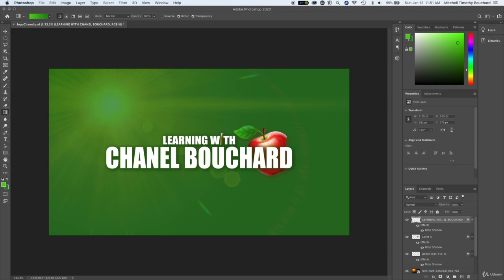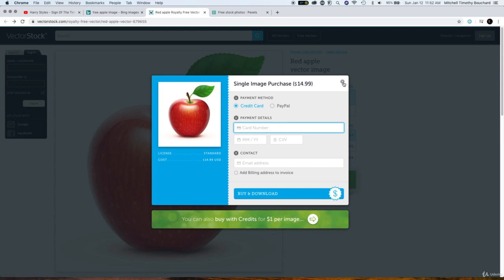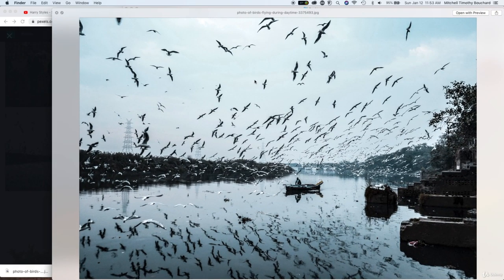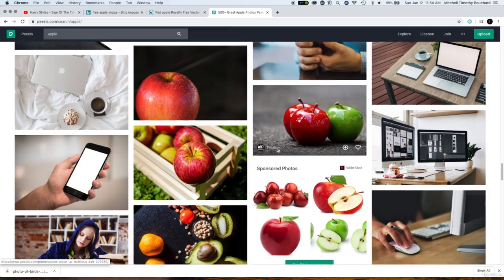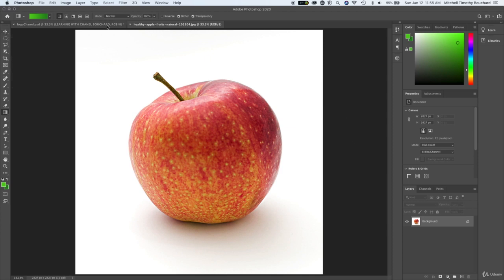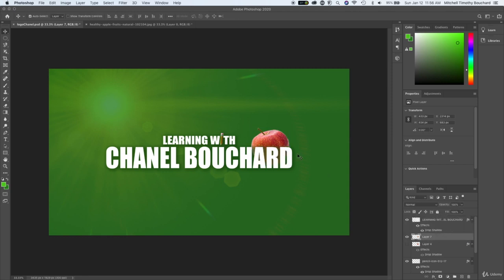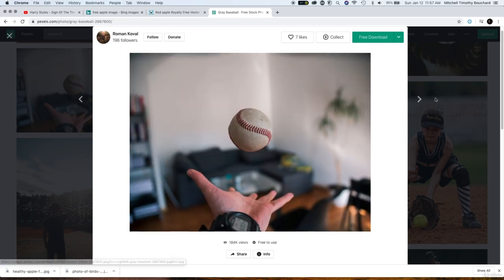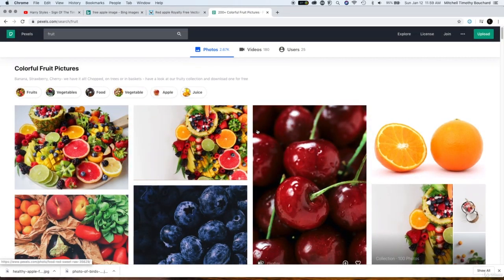5 How to get Stock Images